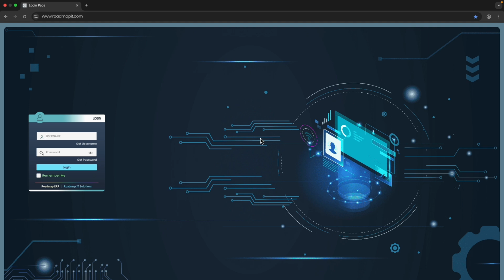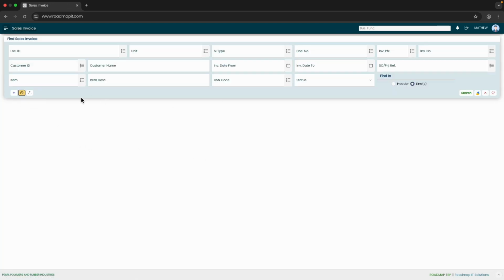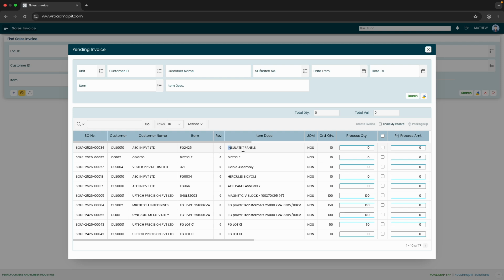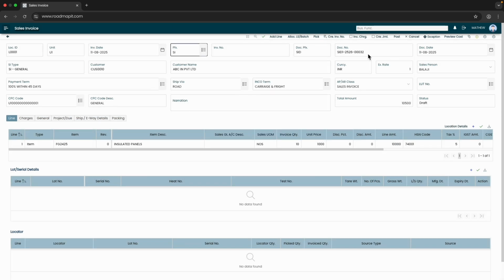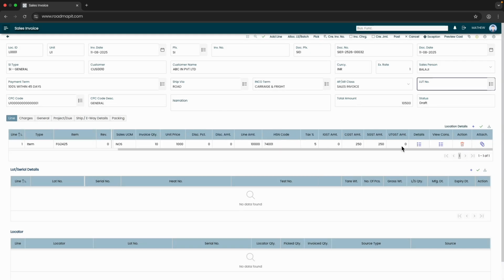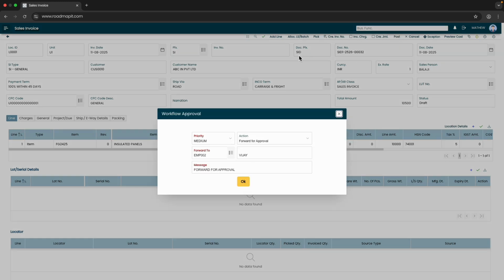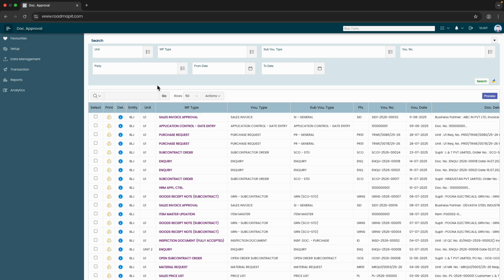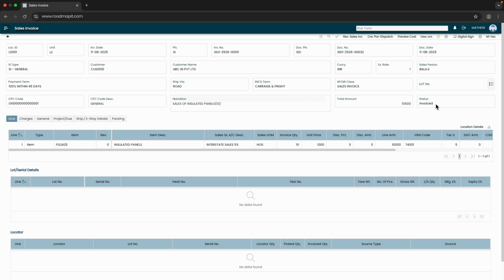How to create Sales Invoice for the approved Sales Orders?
In this video, we provide a step-by-step guide to help you generate sales invoices from approved orders in your ERP. Perfect for sales teams, accountants, and ERP users, this tutorial simplifies your sales invoicing process and ensures smooth billing operations.

What you’ll learn:
 ✅ What is a Sales Invoice & why it matters
 ✅ Step-by-step process to create Sales Invoices
 ✅ How to link invoices to approved sales orders
 ✅ Tips for accurate and efficient invoice management

Make your sales invoicing process fast, accurate, and professional with this easy-to-follow guide!